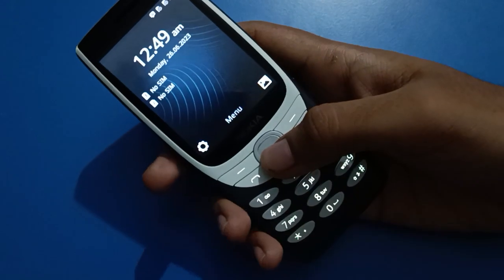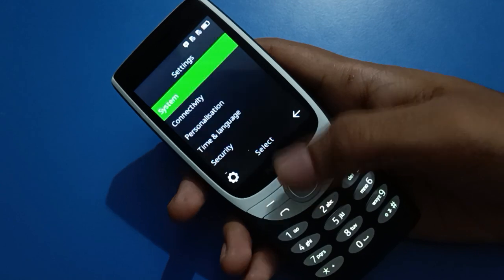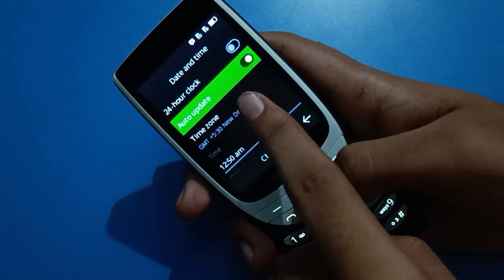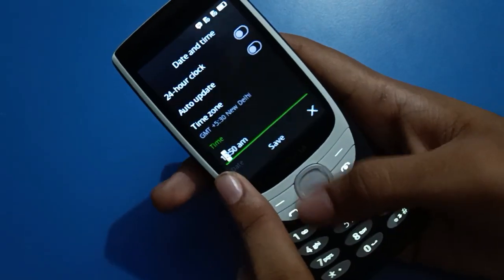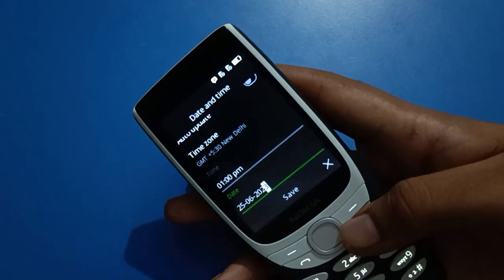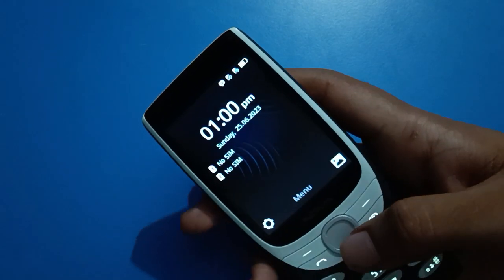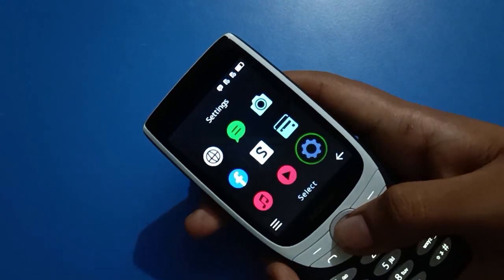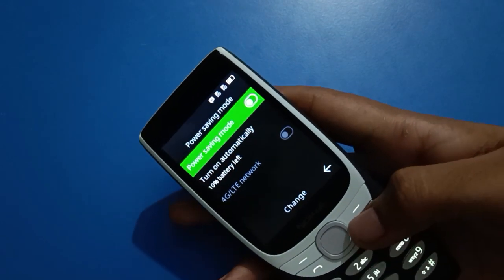Update date and time setting Nokia keypad phone, how to update date and time